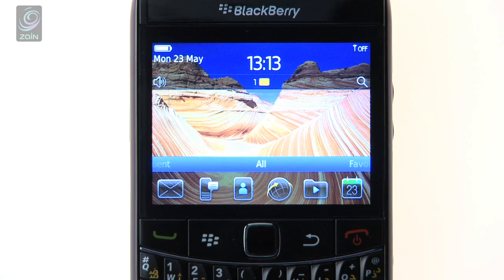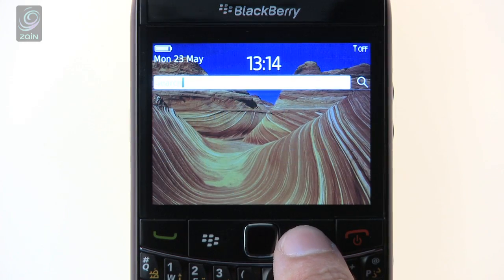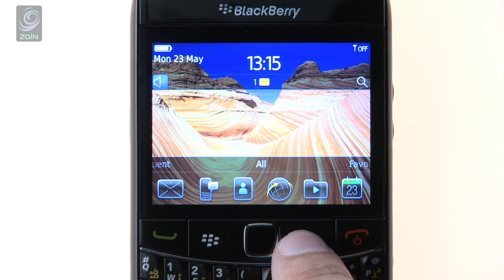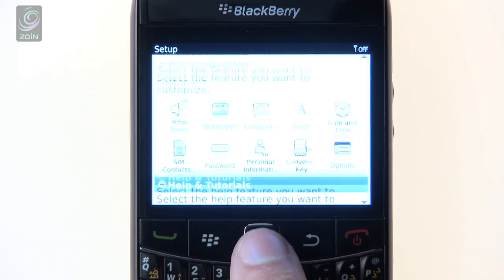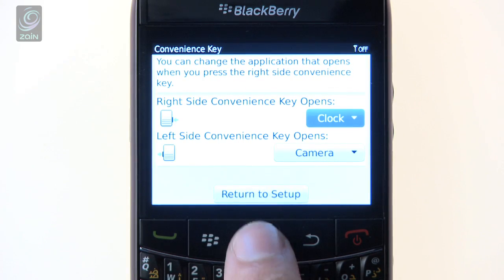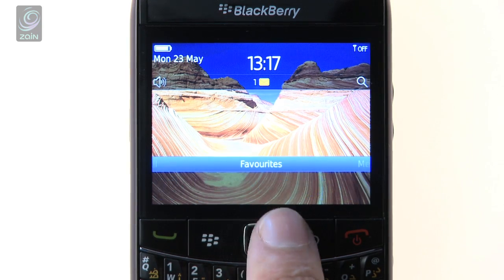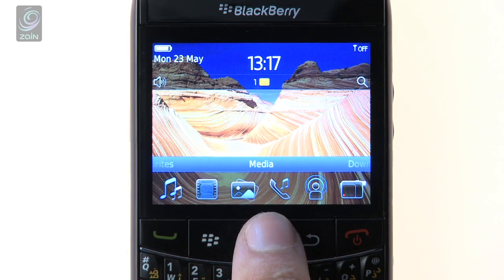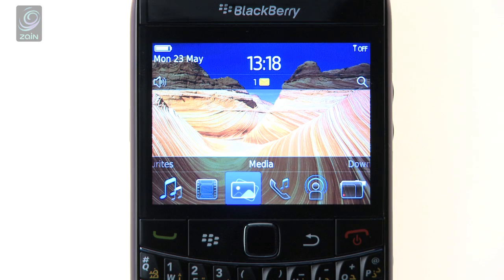Tech Talk Blackberry Bold بلاك بيري بولد 3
The new Blackberry Bold 3 is here and we were very excited as this is the benchmark for any business man

أخيرا وصل بلاك بيري بولد 3 إلى الاسواق، وهذا الجهاز رائع ومثالي لرجال الاعمال